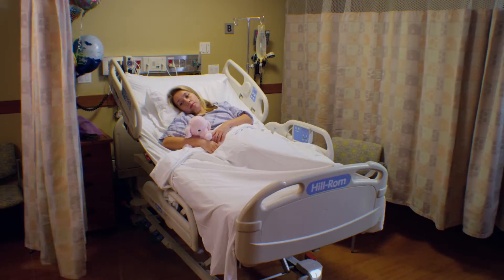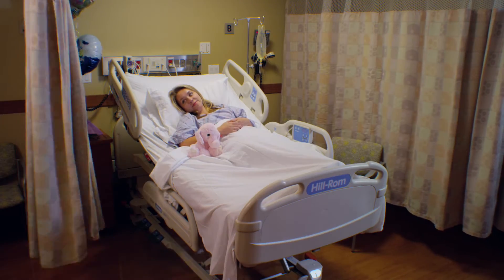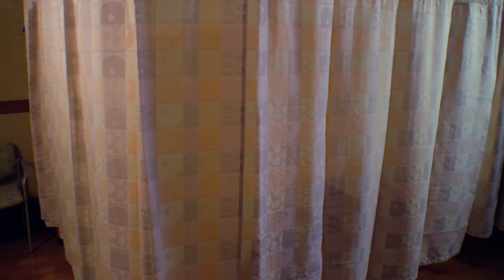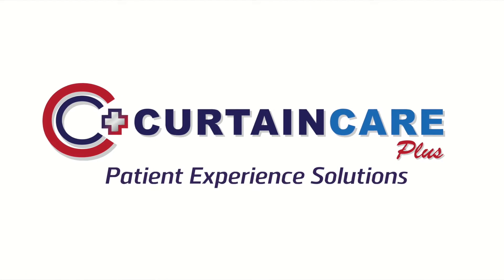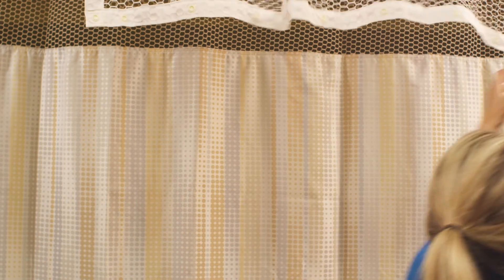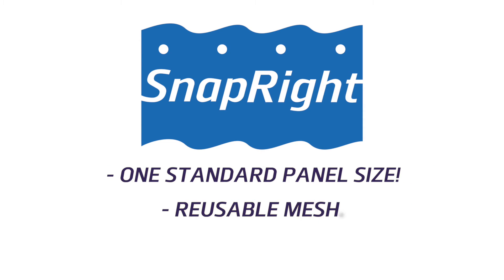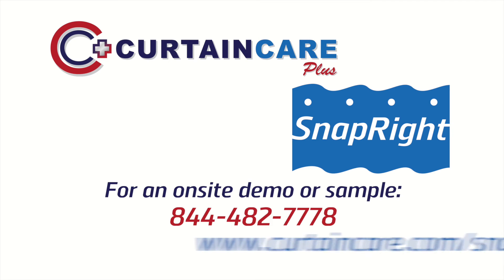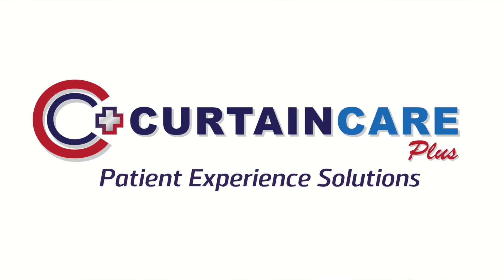Everybody's Curtain with Snap Right Curtain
Everybody's Curtain with Snap Right Curtain by Curtain Care Plus.